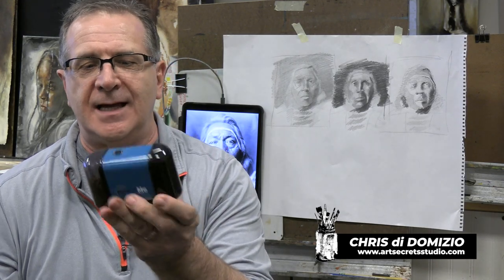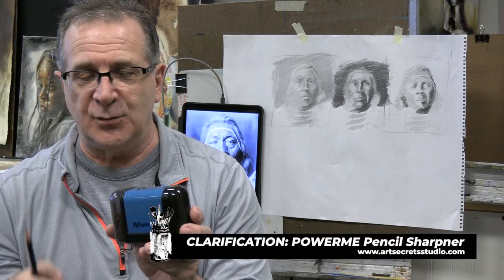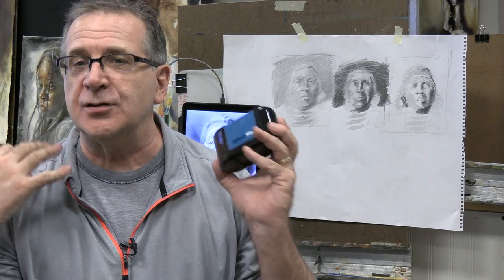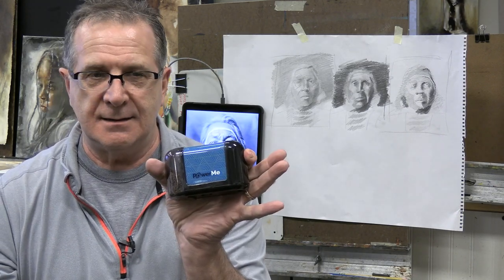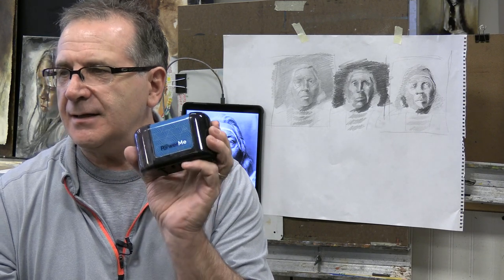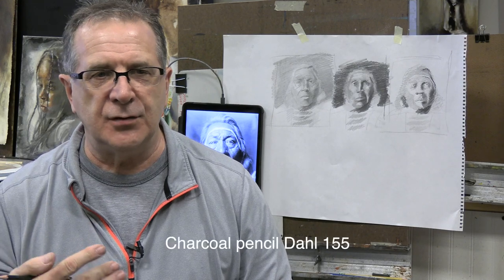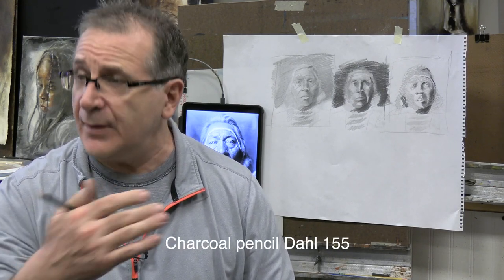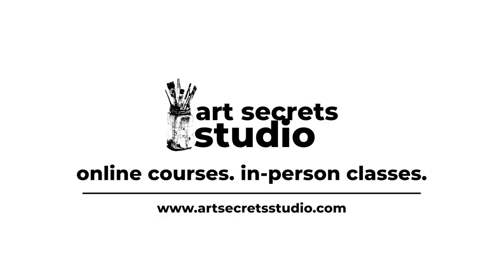CLARIFICATION - POWERME ELECTRIC PENCIL SHARPENER: The Best Sharpener for Graphite, Not Charcoal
The PowerMe Pencil Sharpener is the best electric pencil sharpener on the market. After running an art studio for 30 years, I can tell you, the only pencil sharpener that's better is a wall crank mechanical sharpener.

At Art Secrets Studio, we believe that everyone has the potential to be an artist. We equip you with the tools and knowledge you need to unlock your artistic potential.

We demystify the theories and concepts of the Old [guys] Masters and help you understand how to apply them in your art. Our systematic modules teach you to the tools for application.